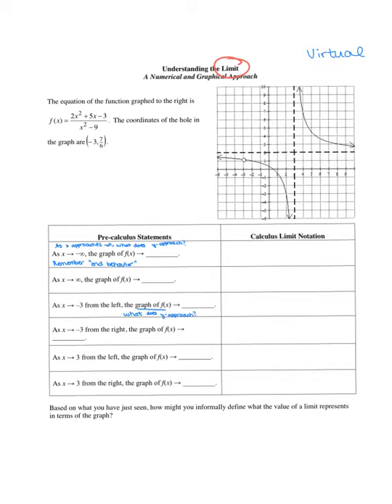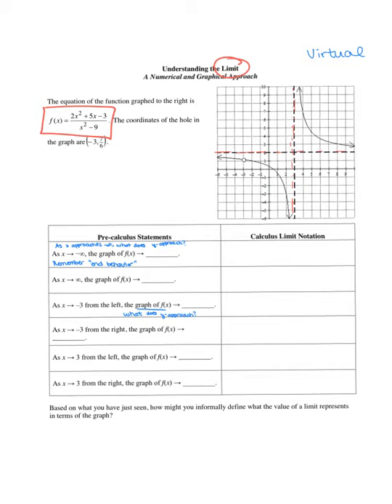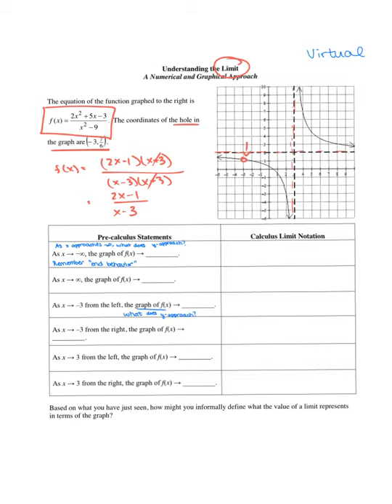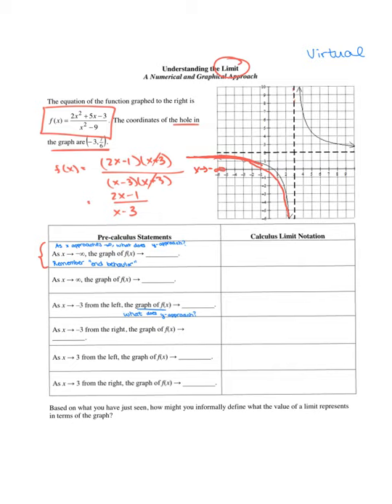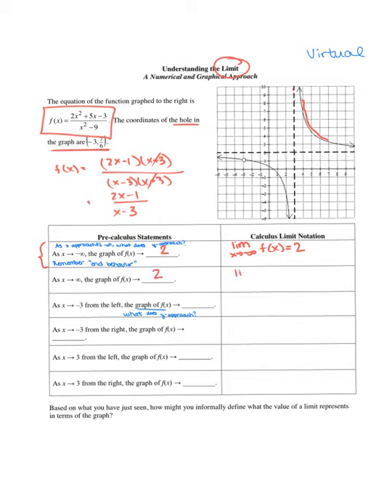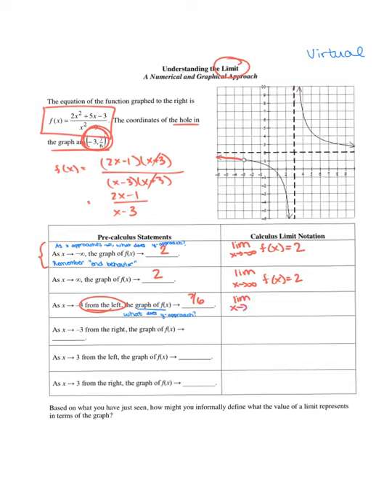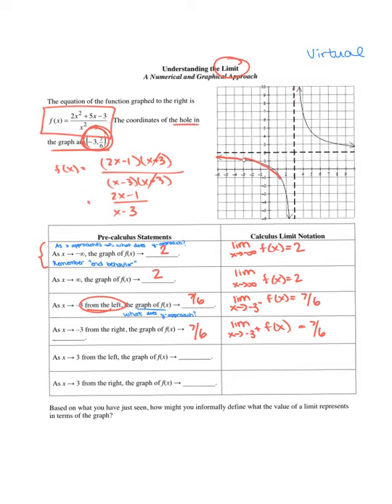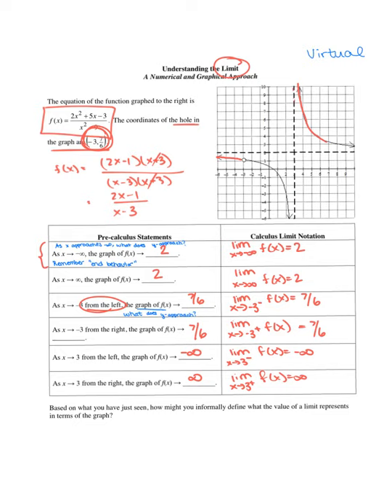Intro to limits virtual